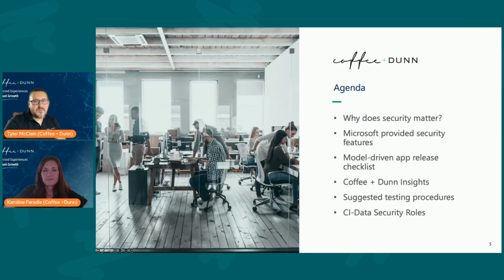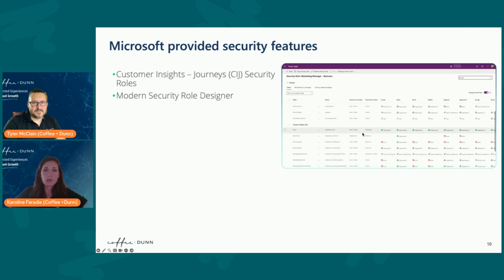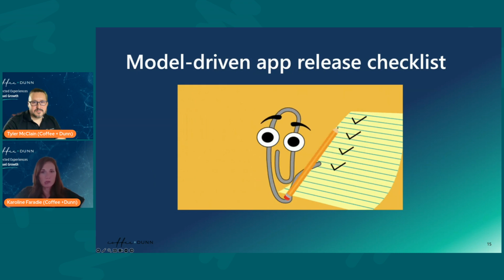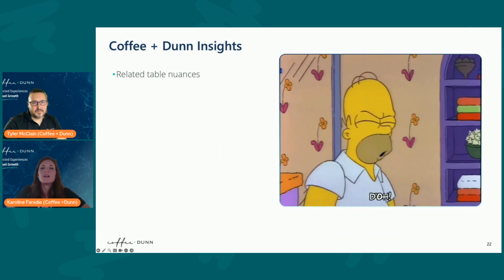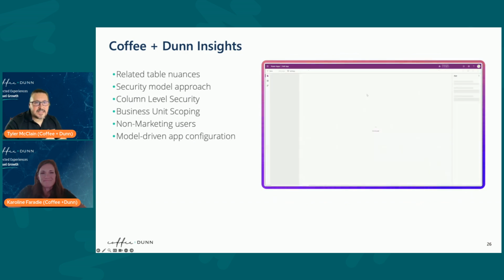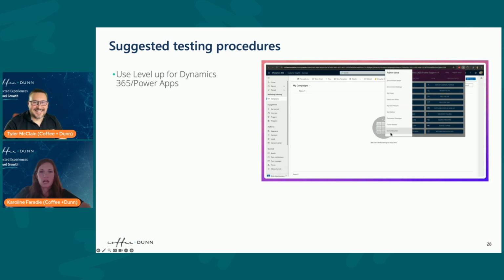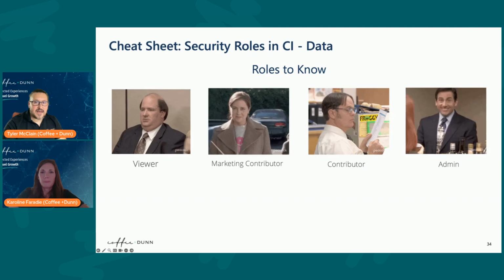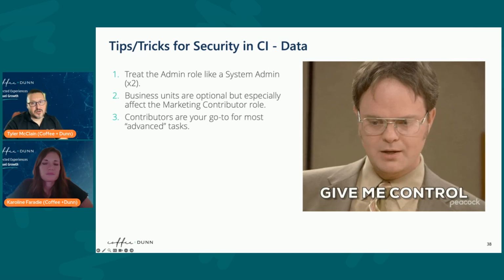Permission Impossible? Demystifying Security for Dynamics 365 Customer Insights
Dive into the world of security roles, permissions, and access controls within Dynamics 365 Customer Insights as we unravel the secrets to safeguarding your data while empowering your team. Discover how to achieve the perfect balance between protection and productivity for customer engagement success.

Watch this on-demand webinar to strengthen your security framework and ensure smarter, permission-based customer engagement.